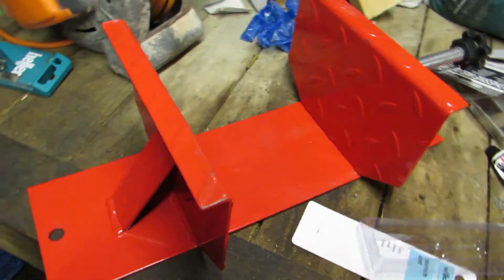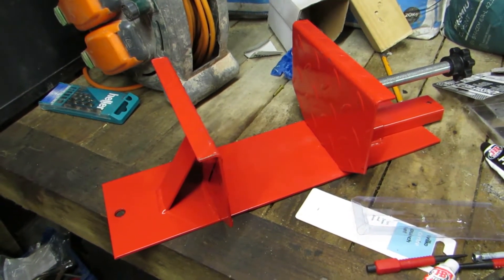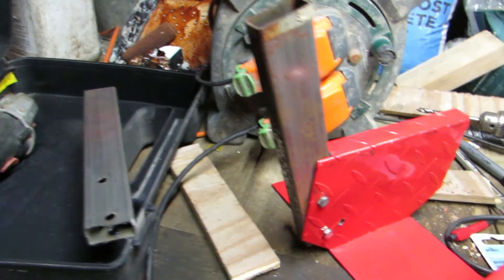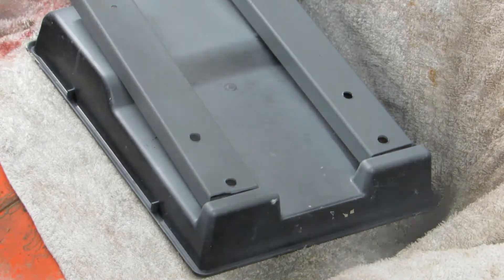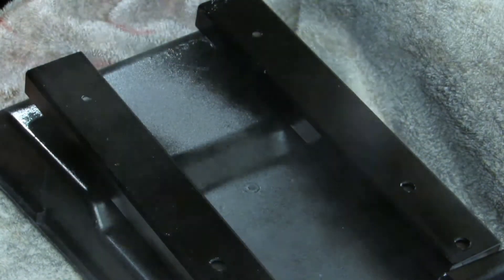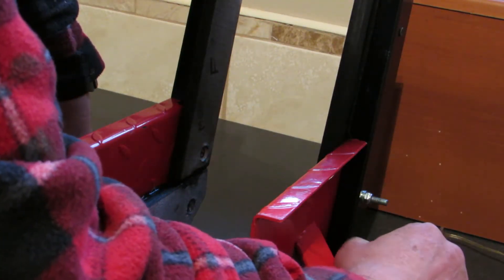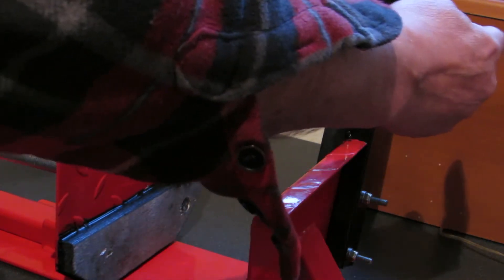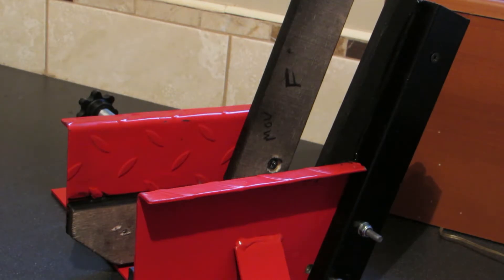motorcycle front wheel vice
Modified motorcycle front wheel clamp